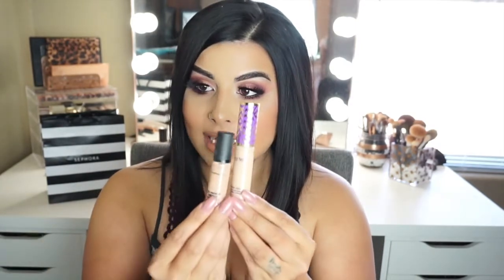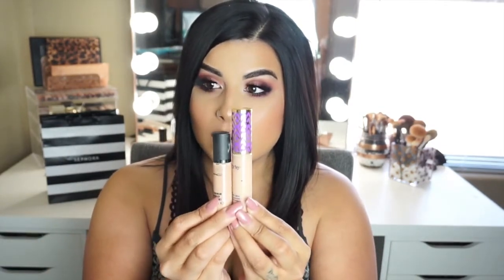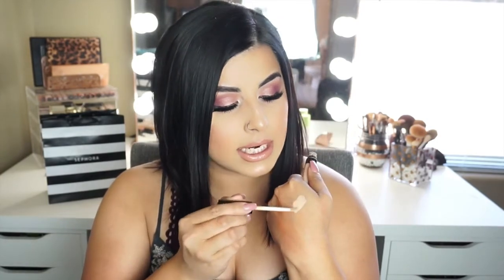Best of the BEST Concealers | High end + Drugstore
Thank You SOO Much For Watching!

Dodolashes.com
(My Go-To Lashes are D115)

-XOXO